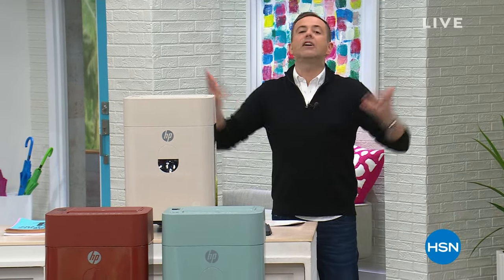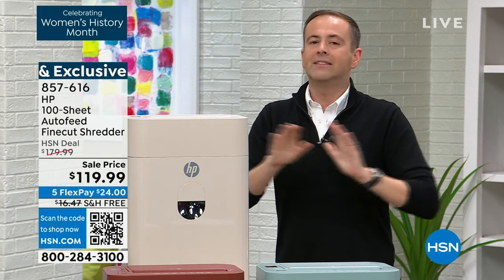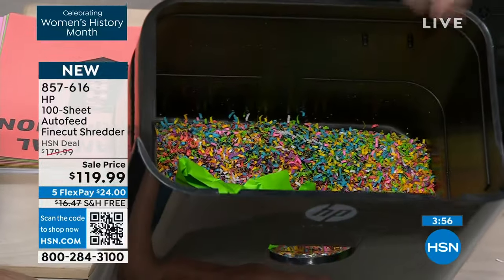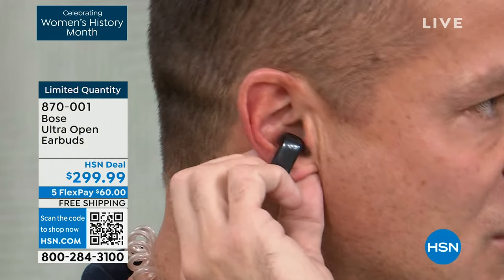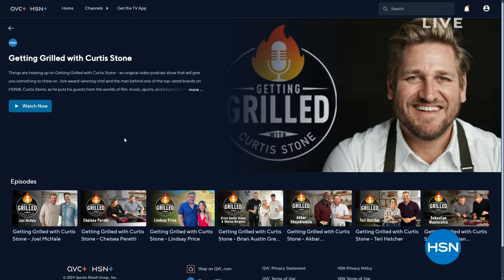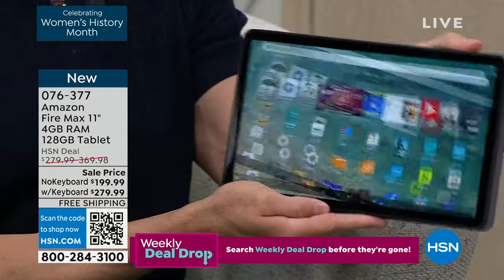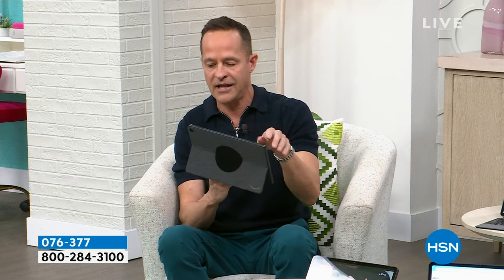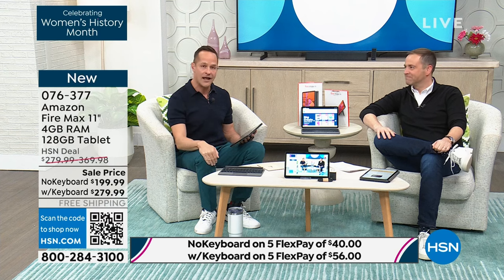HSN | Electronic Connection featuring Amazon 03.02.2024 - 01 AM